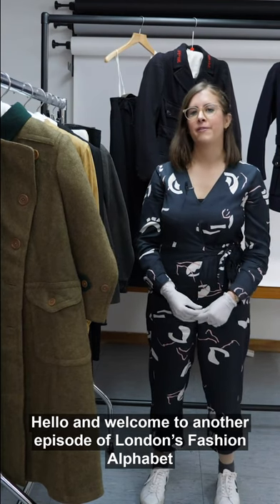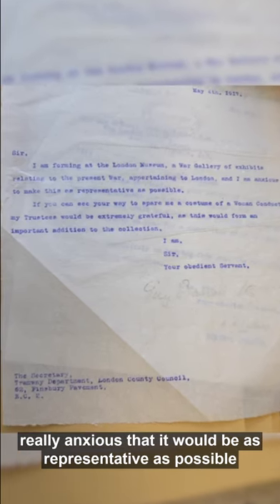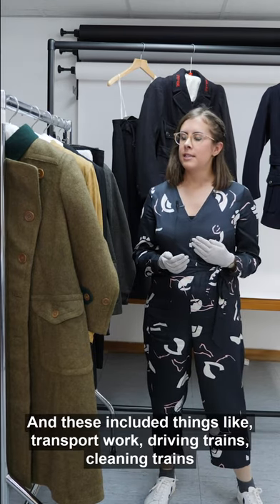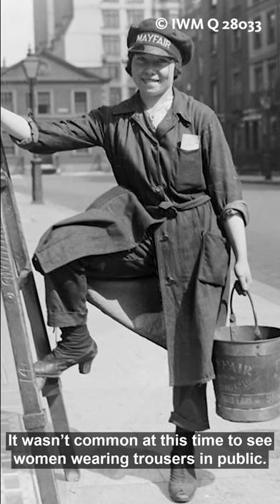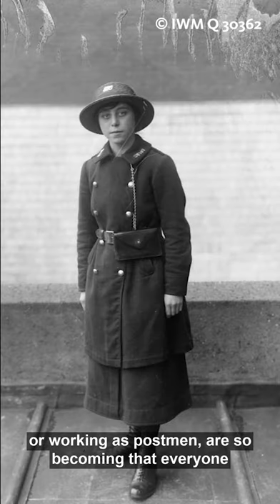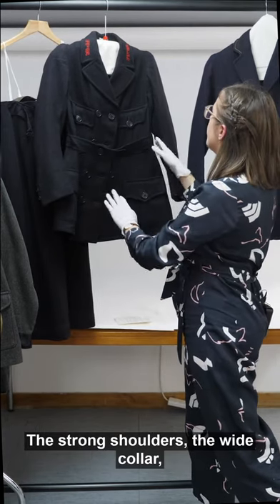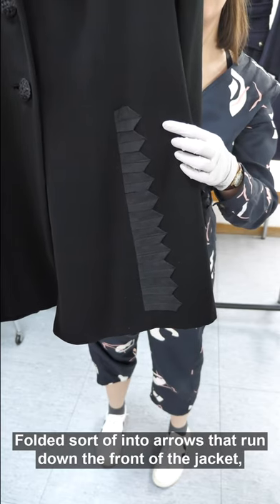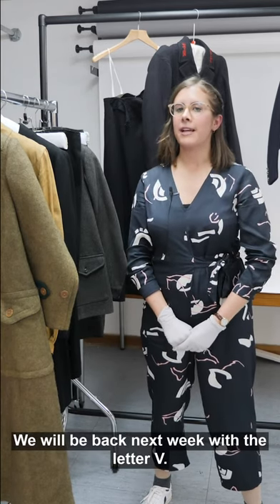London's Fashion Alphabet | U - Uniforms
London's Fashion Alphabet returns with the letter U. There were many options to consider for this popular letter, but in the end, the choice was a garment that has taken countless forms throughout London’s long history. Can you guess? No, not underwear (though we do have plenty of those)! It's uniforms! There are so many different types of uniforms in our collection, and in this latest instalment of our LFA series, curator of fashion, Dr. Lucie Whitmore, highlights a fascinating group of women’s uniforms from WWI and how these wartime wears influenced wider fashion trends of the day.